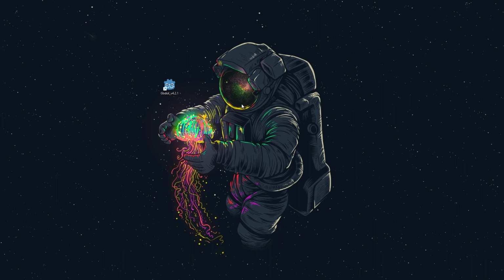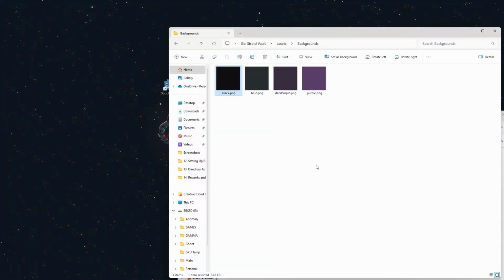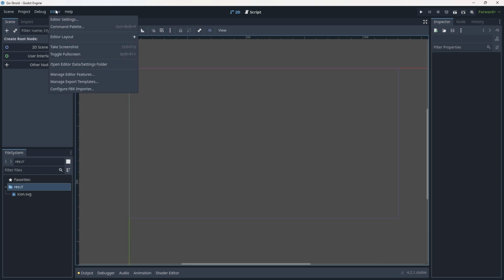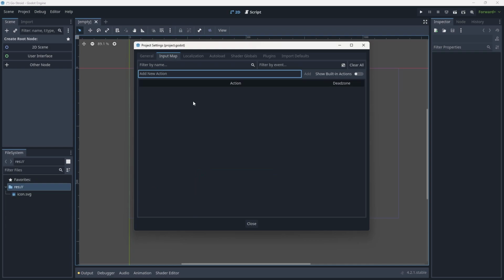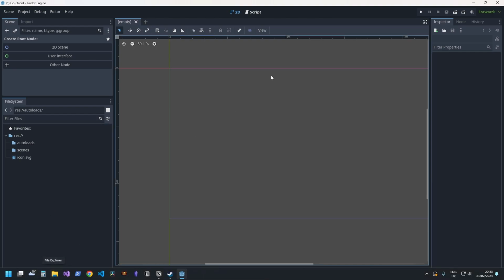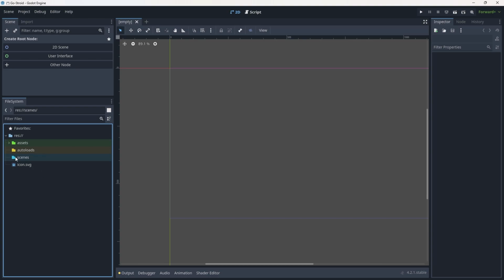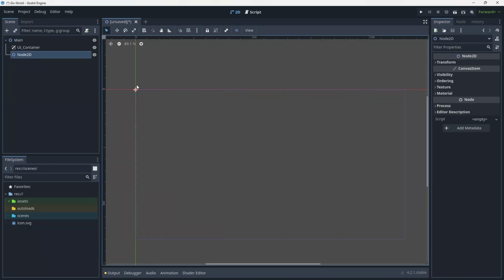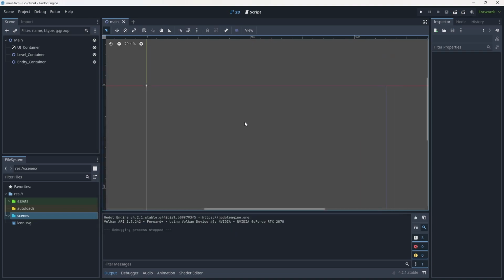Go-Stroid Development : Assets & Game Space!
Welcome to the first part in the Go-Stroid development series! Go-Stroid is a clone of the good old game asteroids!

In this part we break down the plan and break up Asteroid into bit sized manageable pieces!